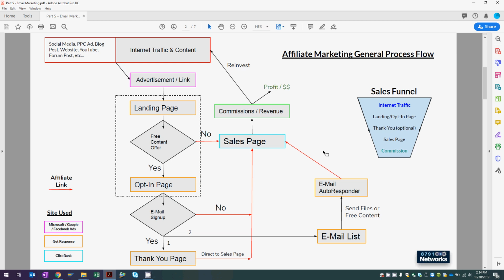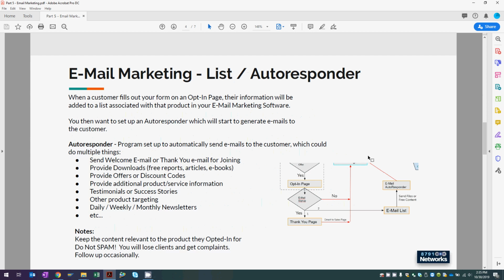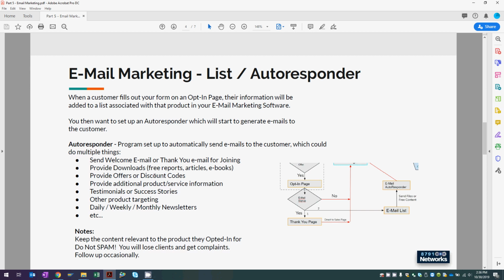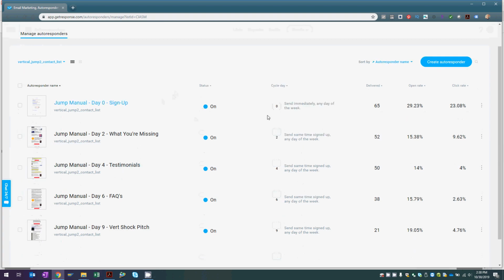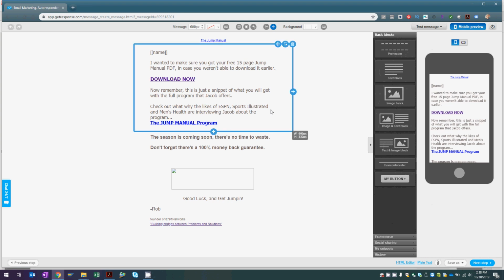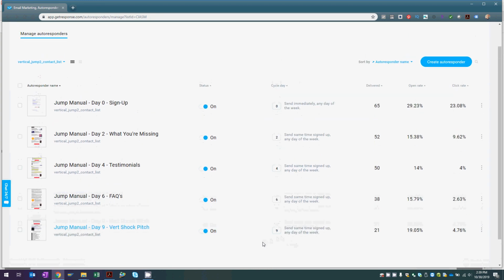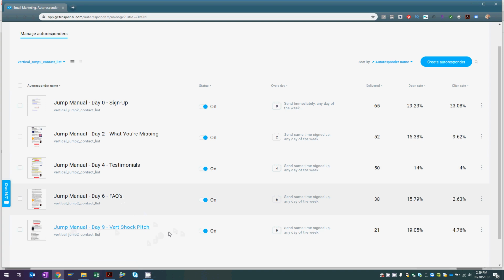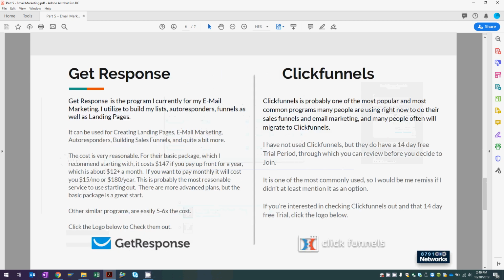Affiliate Marketing General Process Flow for Beginners - Part 5 - Email Marketing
Part 5 – Email Marketing
Video discusses the importance of setting up an Email Marketing Campaign and Autoresponders after you have your collection of e-mail addresses.

The series is geared towards teaching the basics of what Affiliate Marketing is and what some of the key elements in the process of building a good affiliate marketing Campaign are.

Get first 14 days free for Click Funnels – Program to create Landing Pages, Email Marketing, Autoresponders

This presentation, along with the others in the series can also be found on 8791Networks at the following link:

Donations:
It takes a lot of past experience, time and effort to build and offer content. Any donations would be appreciated to help us keep the videos going.  At least help us buy a cup of coffee for $1.00.

8791Networks - our motto: “Building bridges between problems and solutions.”  We seek to offer content, ideas and solutions to help you learn something, find a product that may fix a problem